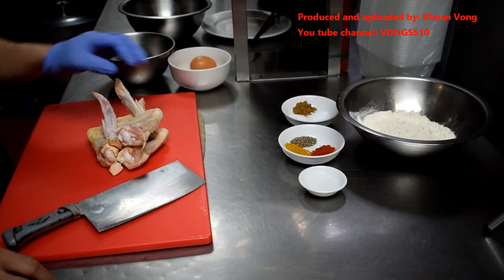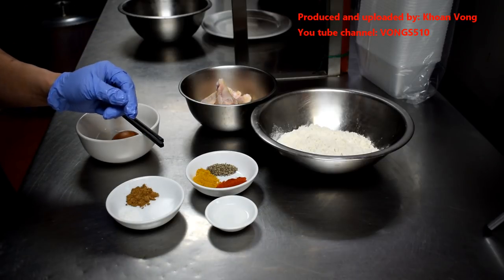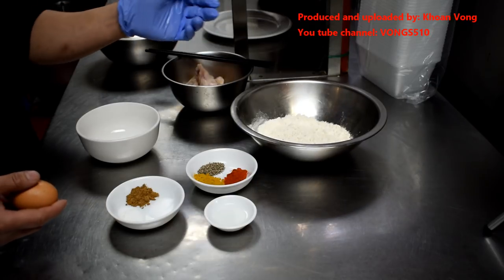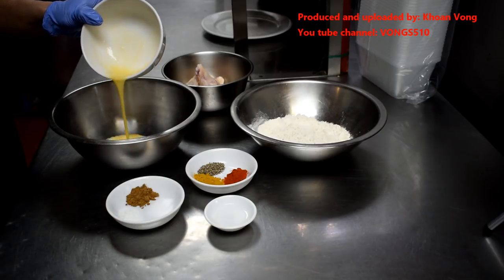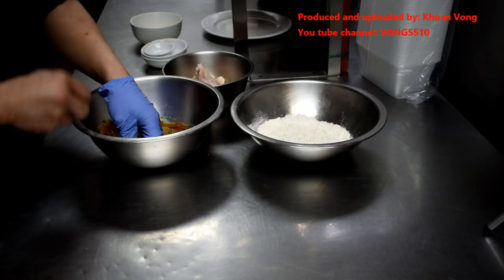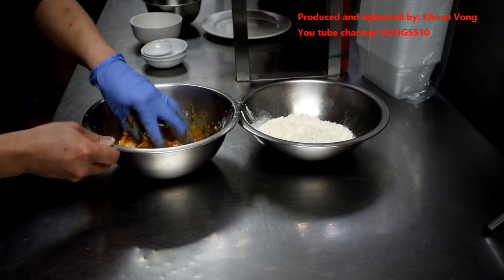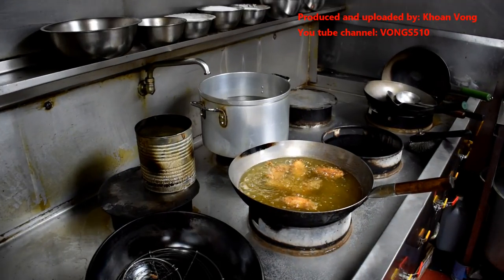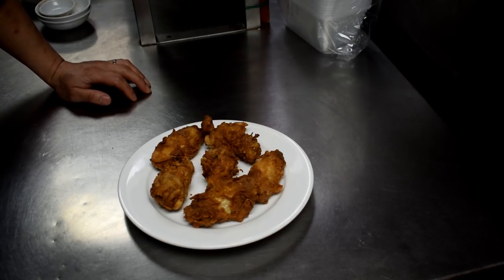Deep fry chicken wings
Deep fry chickenis a favourites of mine, I tend to deep fry chicken thighs mostly. Since this is my chicken series I will be using chicken wings for this video. It tastes just as good!
Khoans’ deep fry chicken wings

3 large chicken wings
1 egg
Half teaspoon salt
Half teaspoon MSG
Half teaspoon 5-spice powder
1 teaspoon black pepper coarse
1 teaspoon curry powder
1 teaspoon chilli powder
1 tablespoon wine
Plain flour (plenty to coate)

It’s a very simple recipe to make. Basically cut the chicken wing into individual pieces and marinate in condiments and coat with plenty of plain flour.
Deep fry the chicken wings in 160-180°C oil temperature for 12-15 minutes to complete.

My e-book